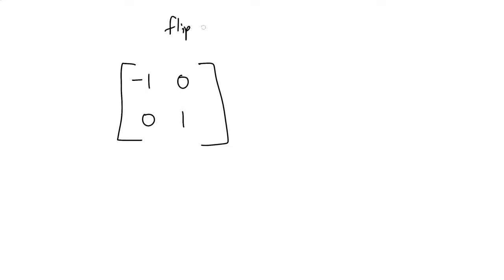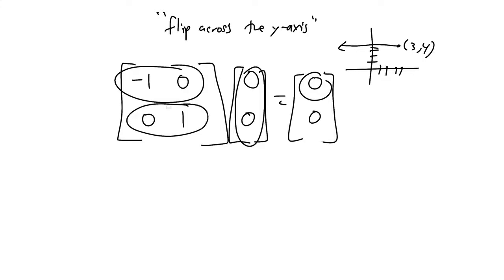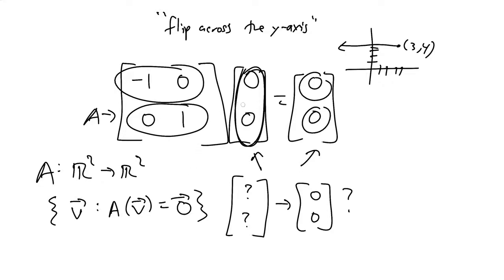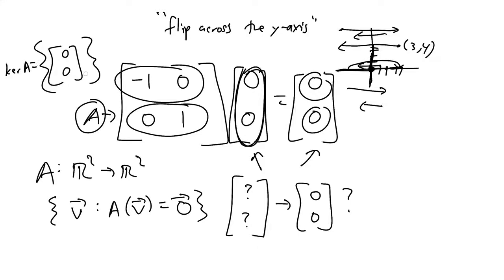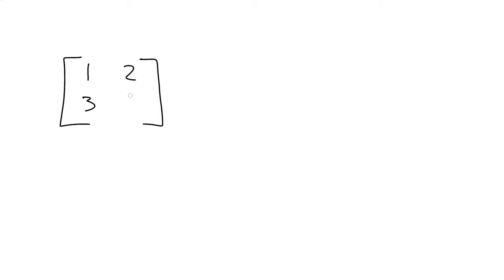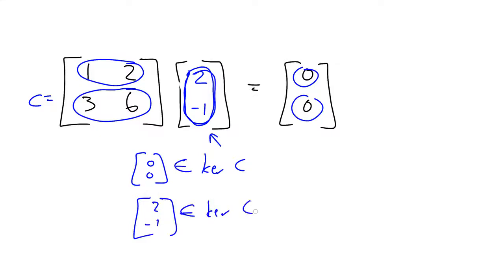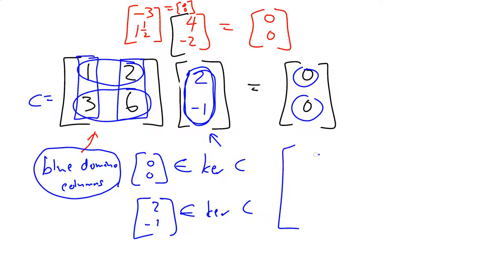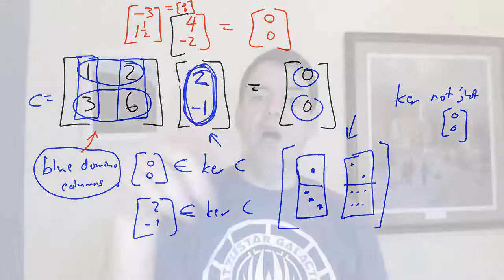The “Kernel” of a Matrix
Linear Algebra, Episode V: Linear Transformations
Key Topic: The “Kernel” of a Matrix